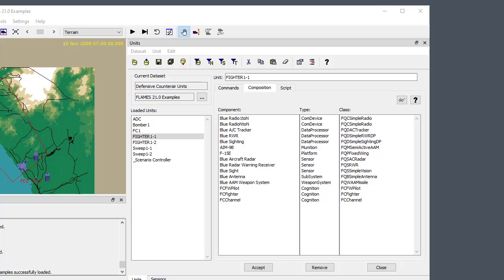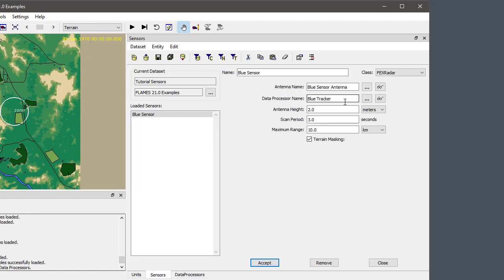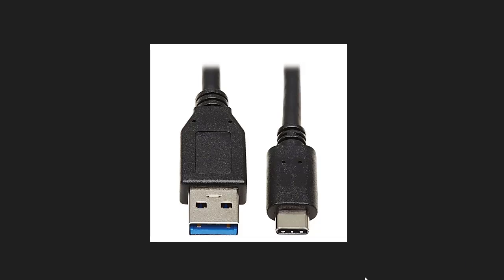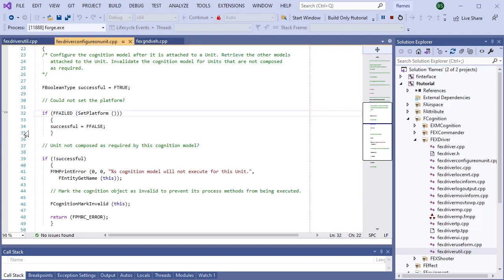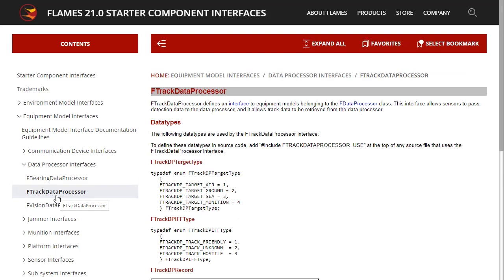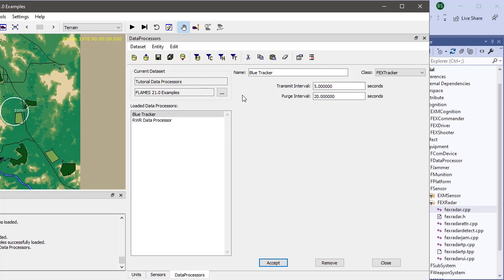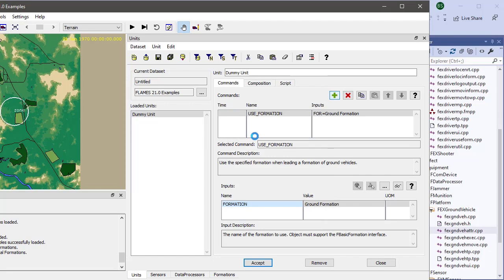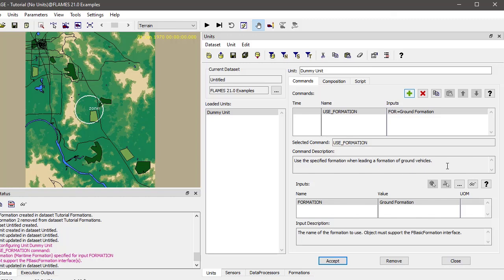Entity Model Interfaces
Learn how to develop entity models that can interoperate with models developed by others.